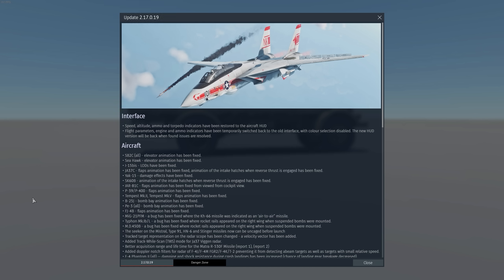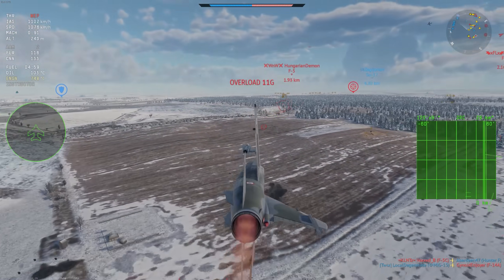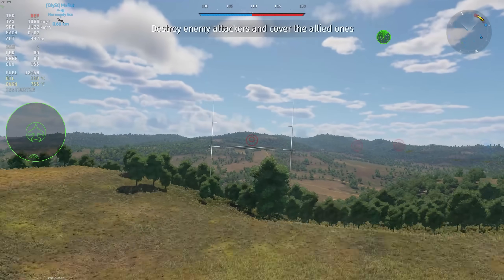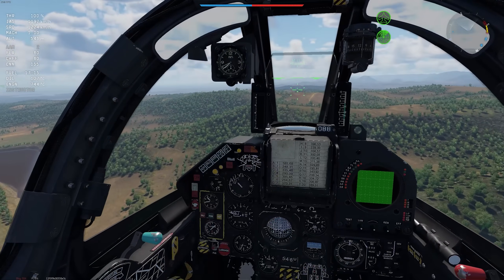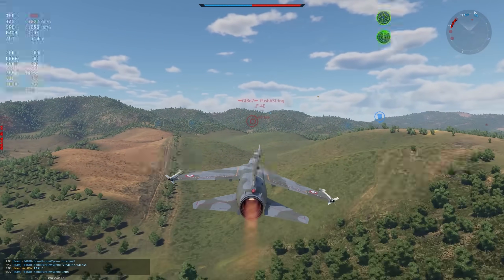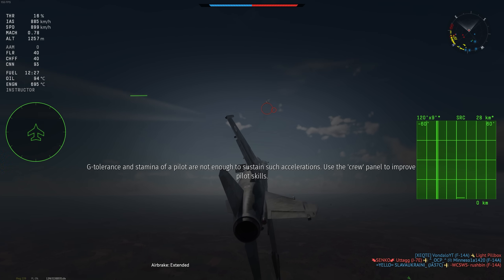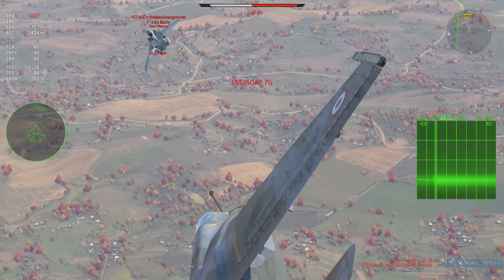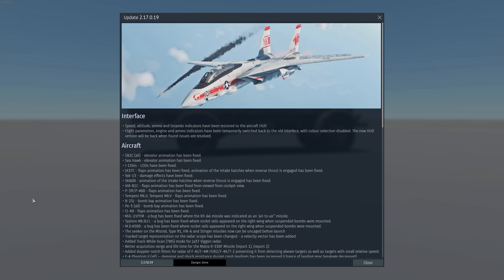What's up with Update Danger Zone?